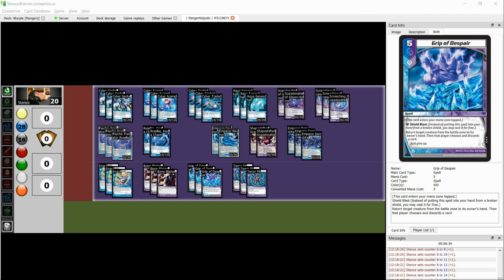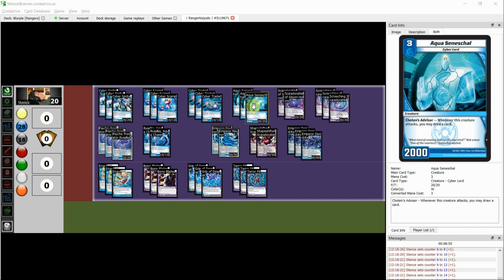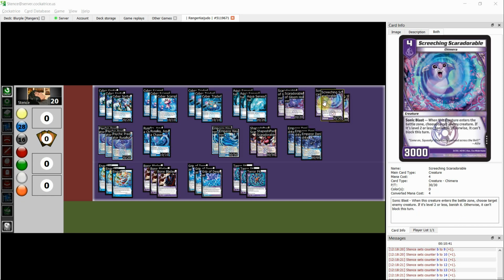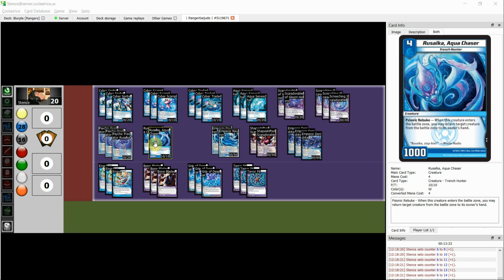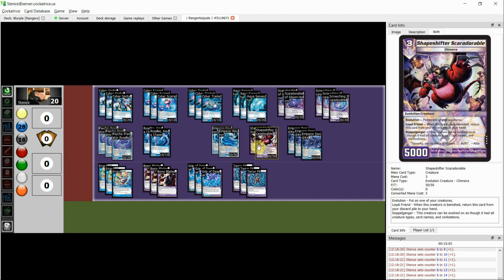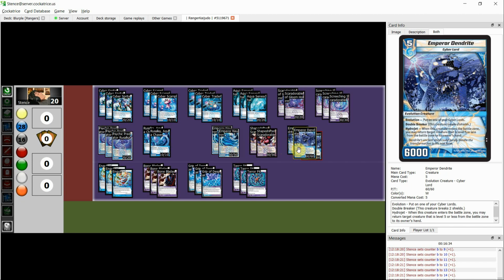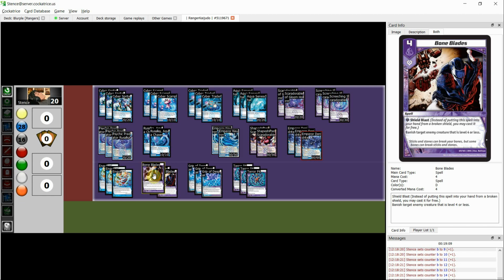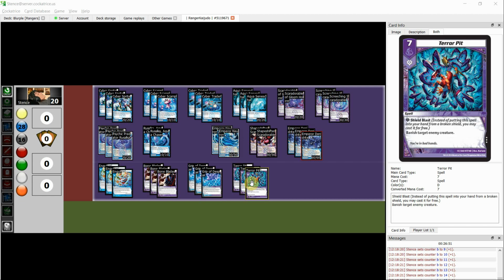Kaijudo deck Blurple Profile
Hello Putties welcome back to the Dojo !! Its time for another amazing deck profile from Alpha 5 for our next deck coming up for in our personal tournament. Also we have another live online tournament going on so make sure you get signed up and as always LIKE, SUBSCRIBE , and make sure you share us with all of your kaijudo friends !!